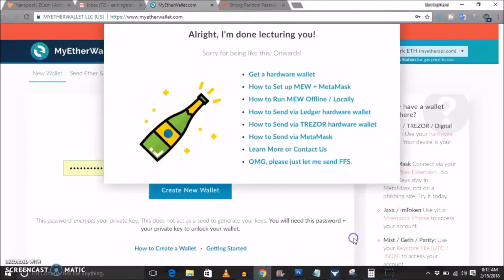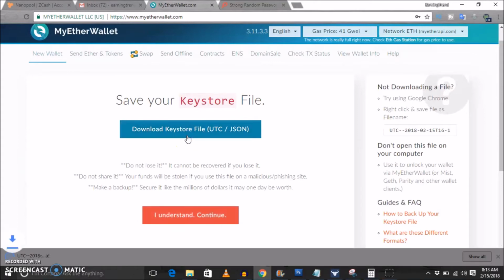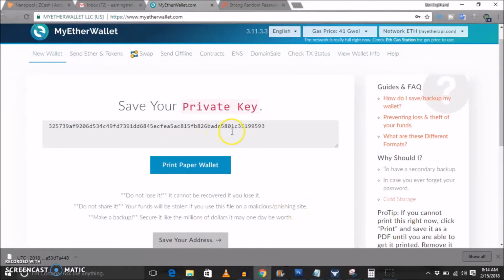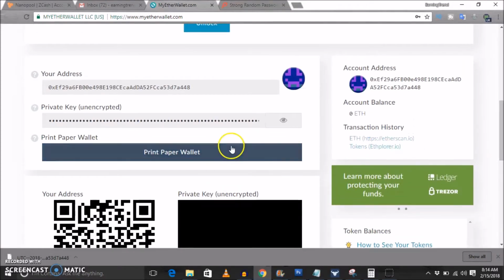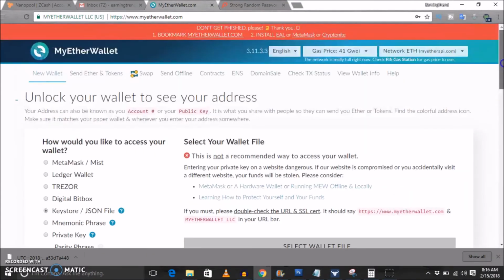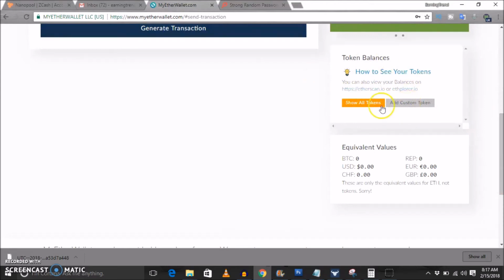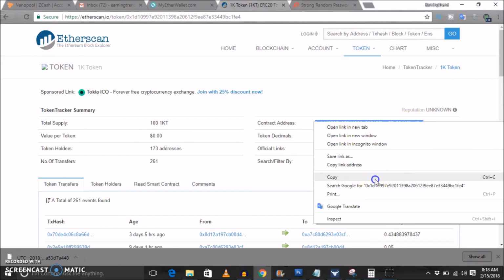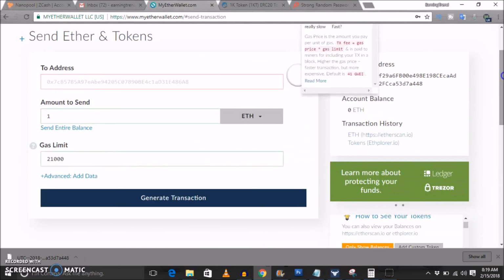How to Create Ethereum Wallet | My Ether Wallet | How to Add ERC20 Token - How To Send Token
Hello Friends! In this video i will show you How to Create Ethereum Wallet | My Ether Wallet | also How to Add ERC20 Token and How To Send Token also you will know about what is gas in eth and how to add custom tokens

Hy Friends..!! Official Channel

If you are looking for earn massive income so your research is now done you are in right place, here we will show you each and every free or investment method to earn money online just subscribe to our channel and get latest updated earning methods videos, our all the videos are genuine and based on experienced. We don't spam and to be honest we just hate spam and spammers we guaranty there is no spam & scam. Good luck to your future

Best Of Luck For Your Future Earnings
EarningTrend (earning videos)